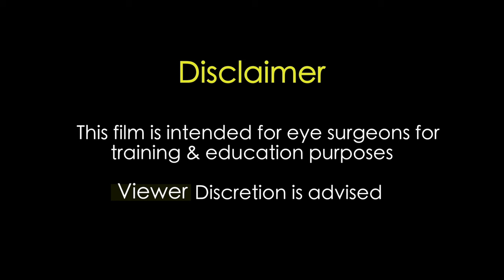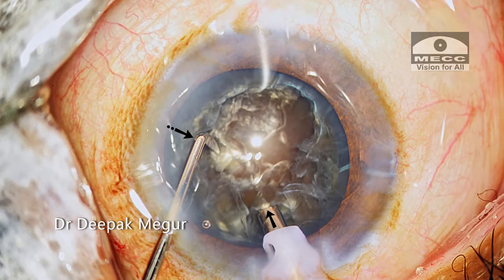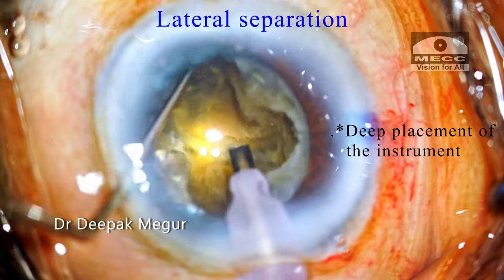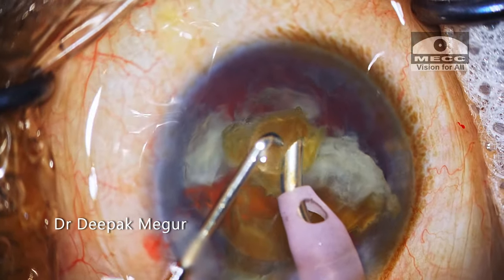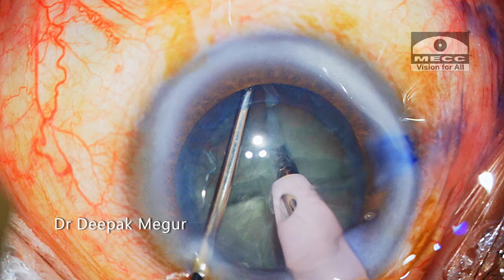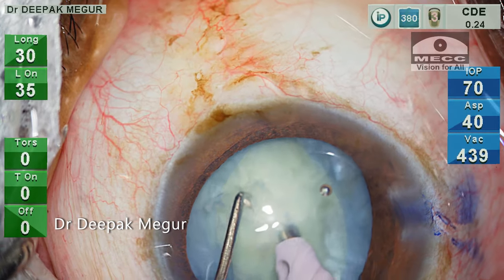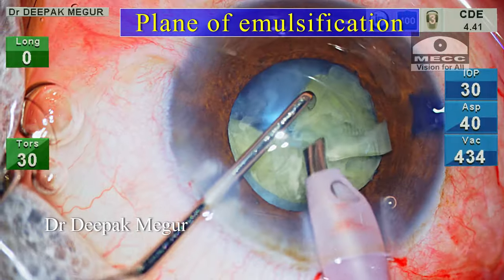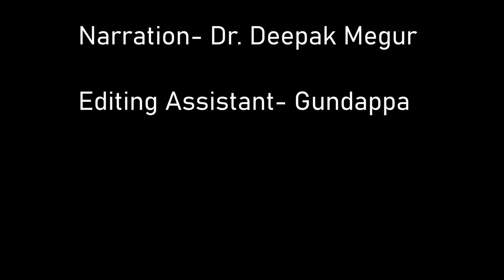Phaco Basics-Nucleus management pearls & pitfalls - Dr Deepak Megur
Nucleus division is the fundamental principle on which the phacoemulsification process is based upon. We want to break the nucleus into smaller fragments which can then be emulsified and aspirated through the small bore of the phaco tip.
There are 3 principle techniques of nucleus division.
1. The Classical 4 quadrant technique
2The stop & Chop Technique
3.The Direct Chop Technique
   a) Horrizontal Chop
   b) Vertical Chop

In this video , a brief overview of the various techniques of nucleus division along with few practical tips will be demonstrated.